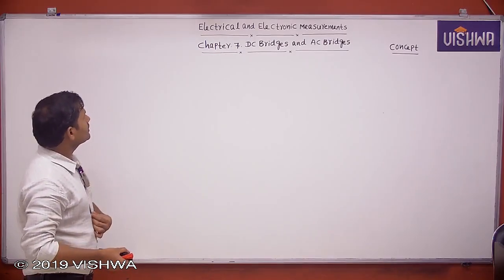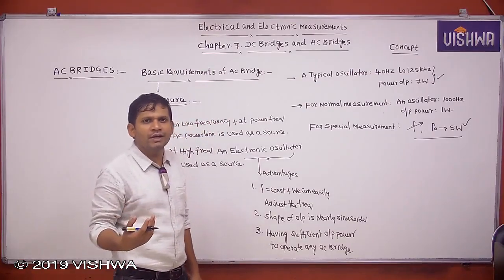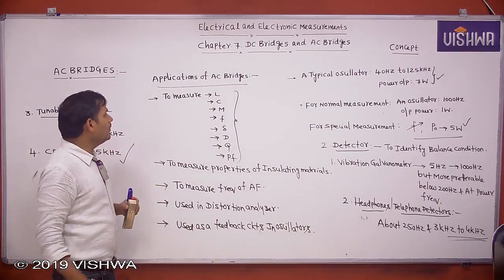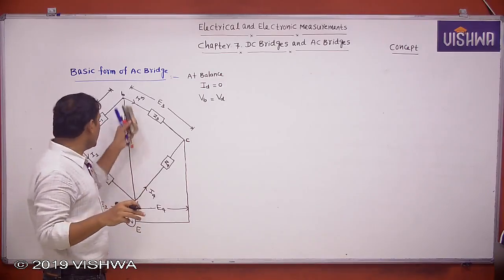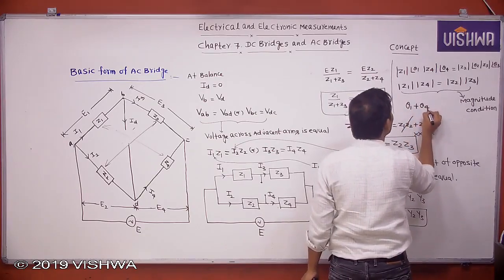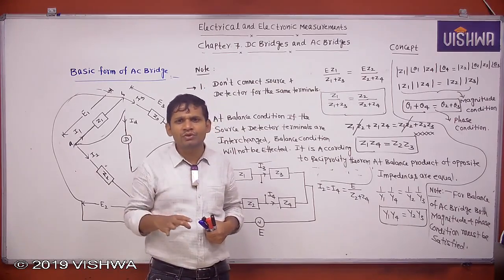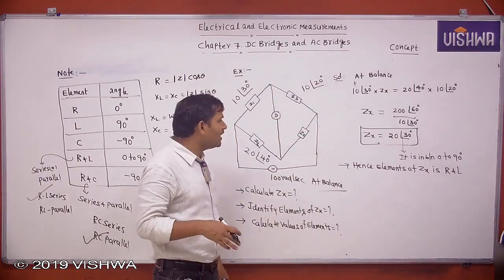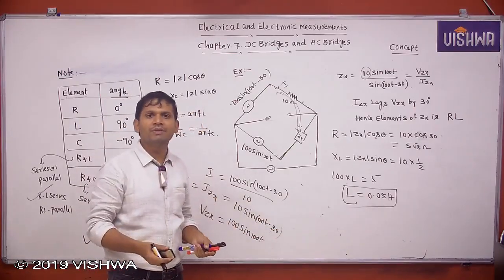GATE 2026 | BASIC FORMAT OF AC BRIDGES | PROF. SURENDRA BABU